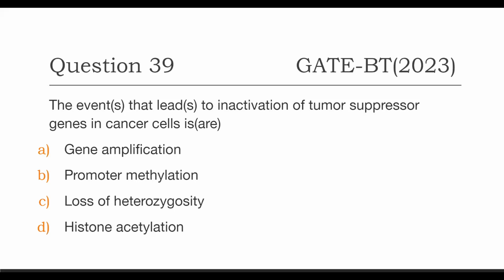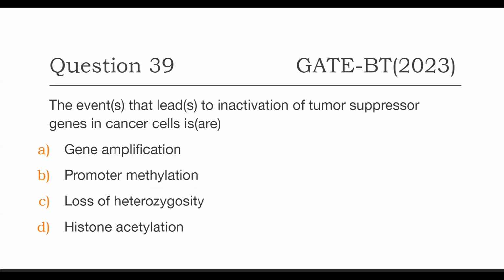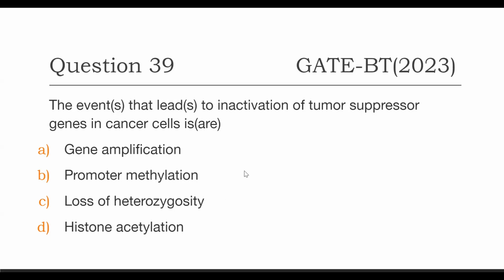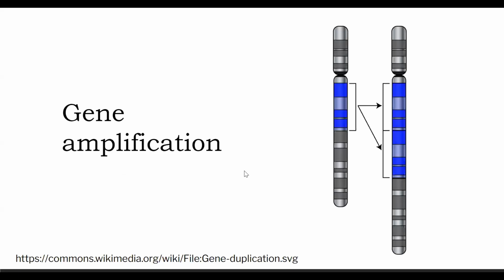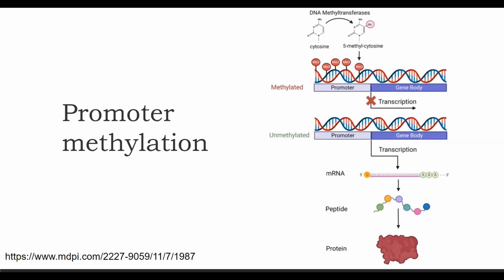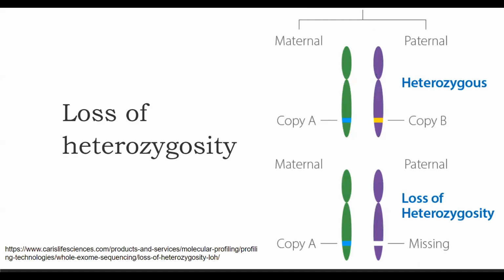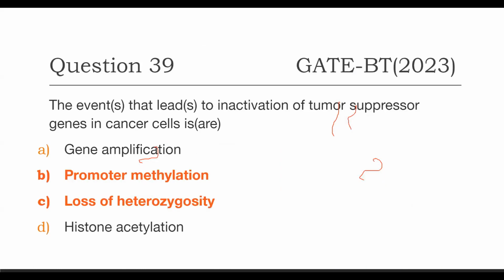Q39 BT 2023